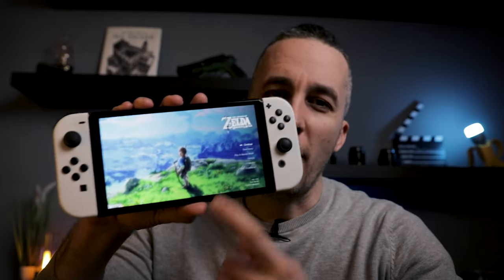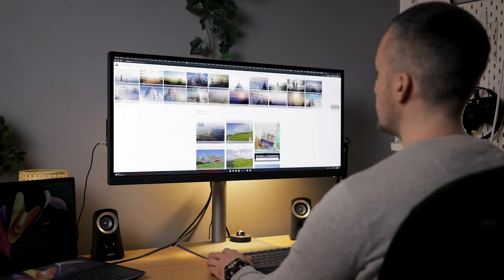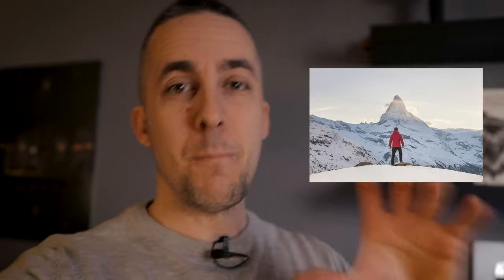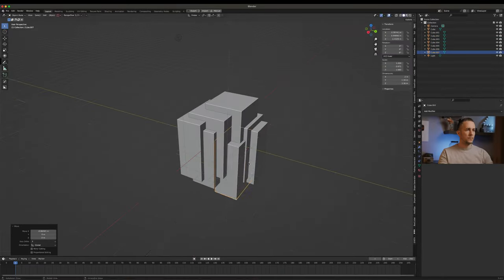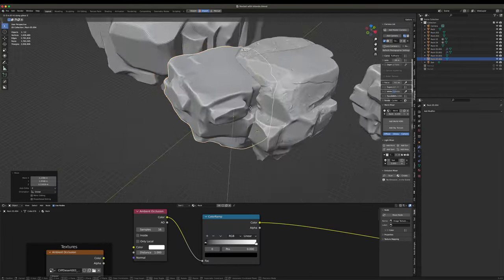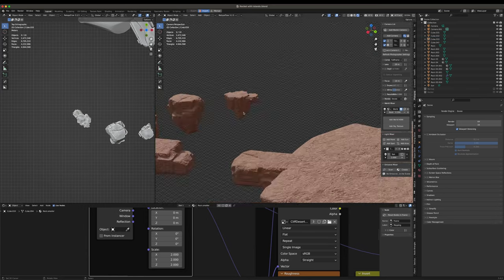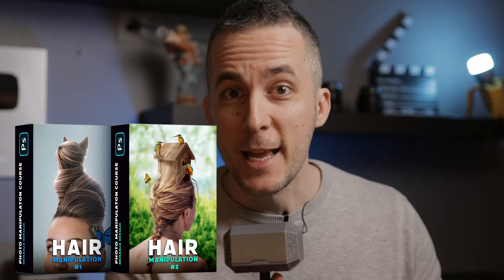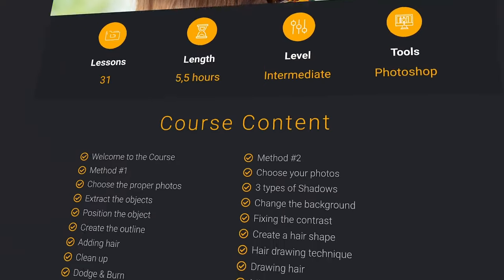What if Super Mario Had to Save Princess Zelda?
I'm a big fan of Zelda games. Also I love Super Mario Bros. So in this photo manipulation I want to combine the floating islands from the Zelda Tears of the Kingdom and Mario as a character.